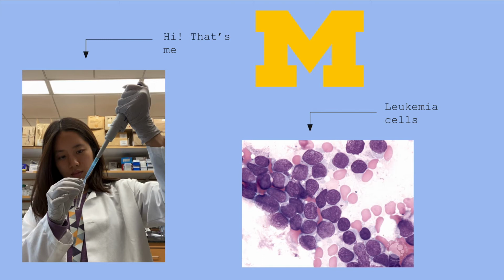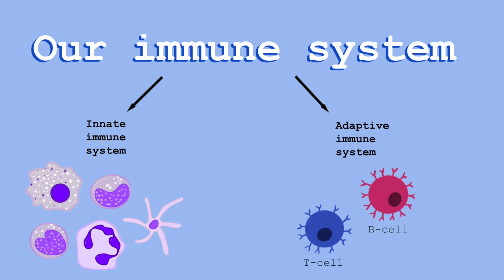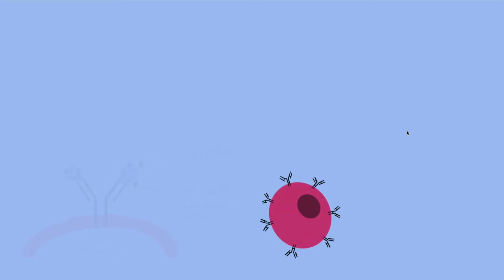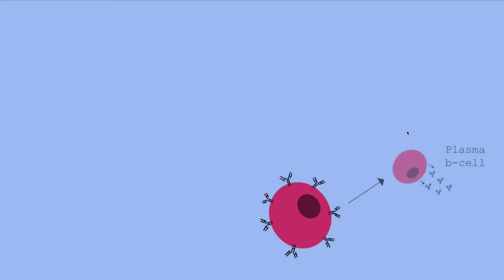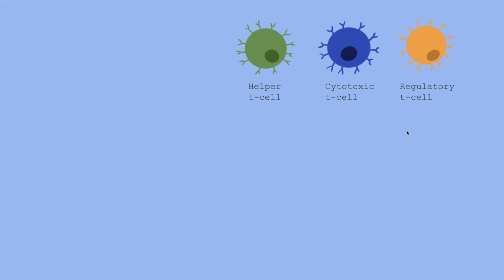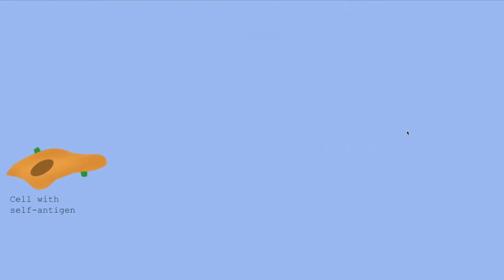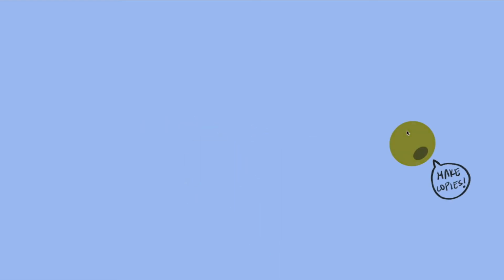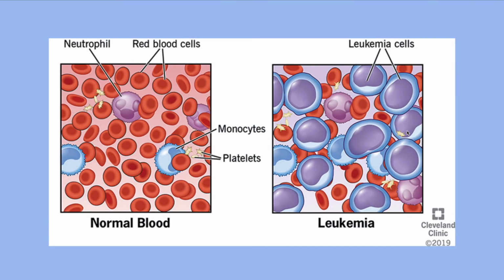Undergraduate Showcase - The Science of Immunity | Shannon Liang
Have you ever wondered how your immune system works? How about when immune cells grow uncontrollably, as in cancer or leukemia? In this video, undergraduate researcher Shannon Liang guides us through the two main types of white blood cells and the mechanisms by which they protect us from pathogens.

Shannon Liang is an incoming sophomore majoring in Molecular Cellular and Developmental Biology. She researches a gene that has the potential to cause cancer under Dr. Mark Chiang, M.D. She created this video as part of a summer science communication workshop run by museum staff, MCDB Horizons, and Michigan Research and Discovery Scholars programs.